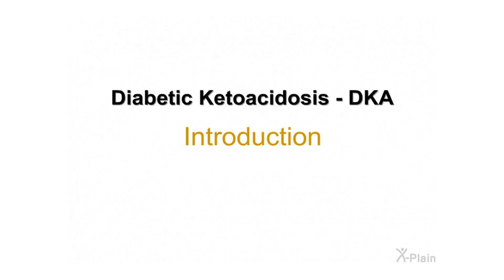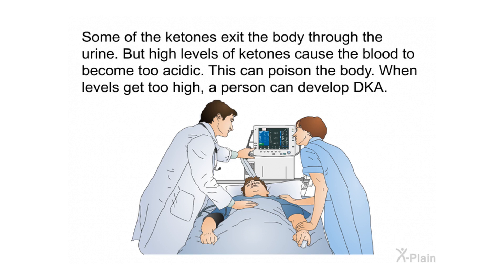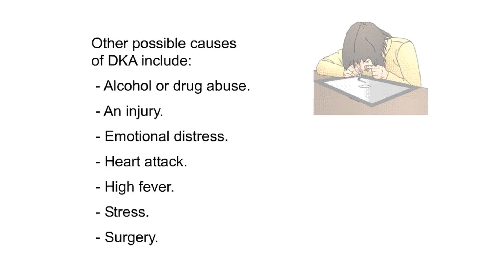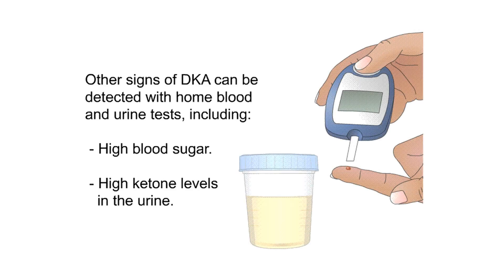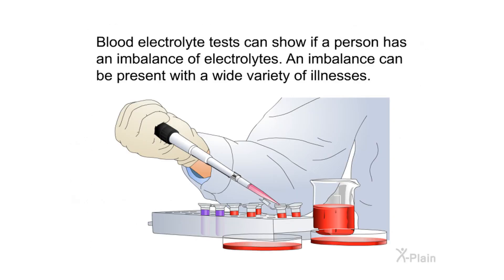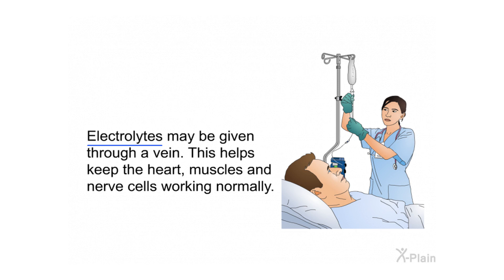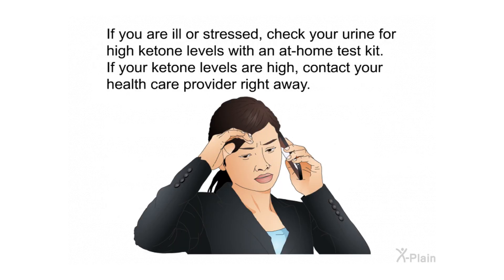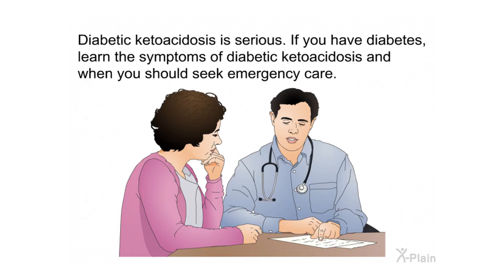Diabetic Ketoacidosis - DKA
This program explains diabetic ketoacidosis. It is also known as DKA. The program includes the following sections: what is diabetic ketoacidosis, what are causes of diabetic ketoacidosis, what are symptoms of diabetic ketoacidosis, how diabetic ketoacidosis is diagnosed, how diabetic ketoacidosis is treated and how diabetic ketoacidosis can be prevented.

Sections:
00:00 - Start
00:29 - Introduction
01:12 - DKA
02:27 - Causes
03:34 - Symptoms
04:31 - Diagnosis
06:16 - Treatment
07:35 - Prevention
08:35 - Summary
09:45 - End

db180101 Diabetic Ketoacidosis - DKA